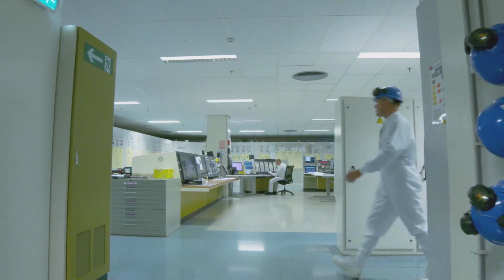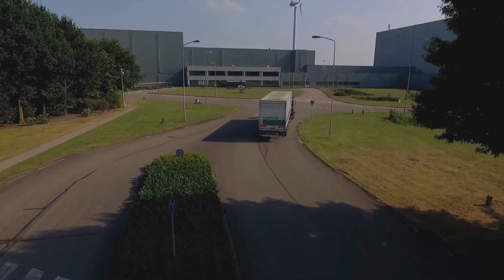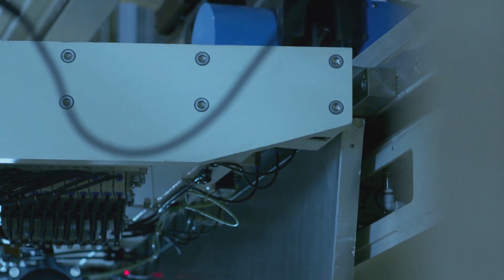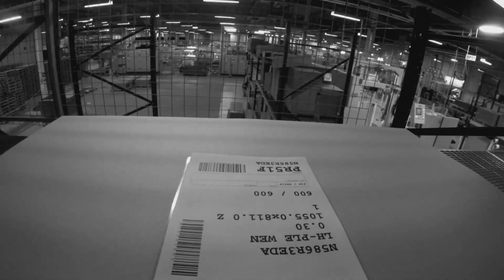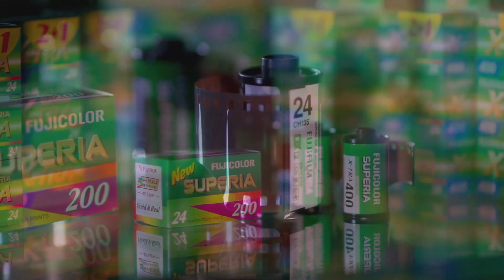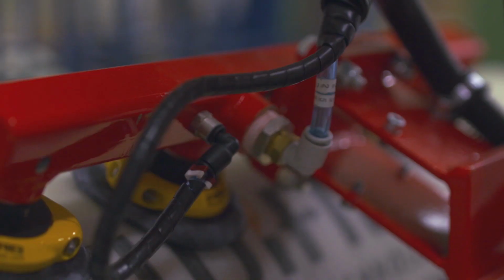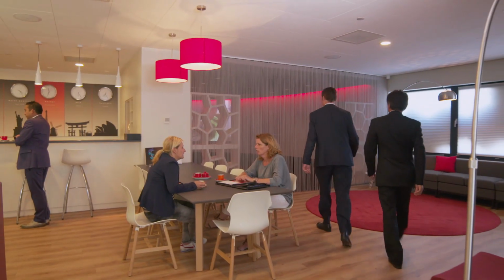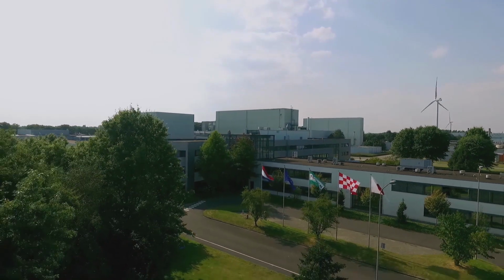Company movie Fujifilm in Tilburg - YouTube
FUJIFILM Manufacturing Europe B.V. is located in Tilburg. The company was founded in 1982. The company produces photographic paper, offset plates and membranes. Tilburg's site also accommodates a Corporate Research Laboratory and an Open Innovation Hub. In Tilburg, there is a combination of expertise in research, production and supply chain management.